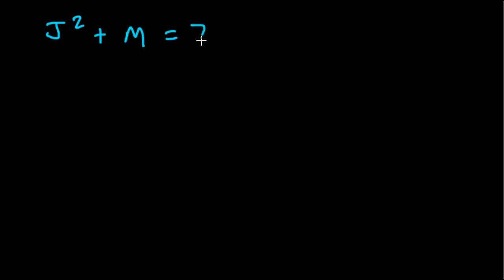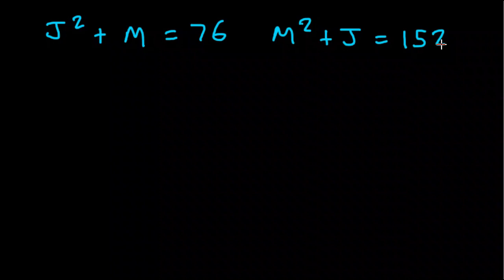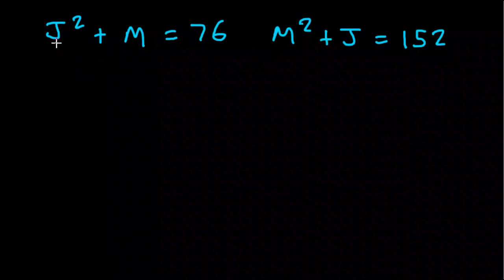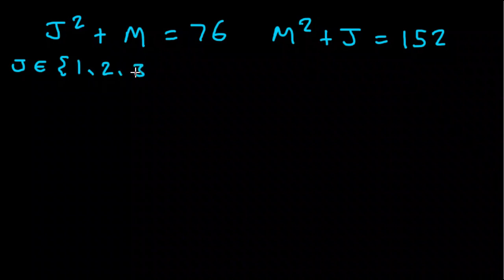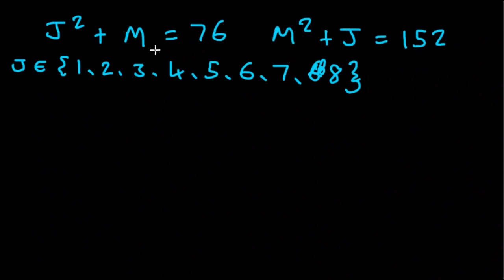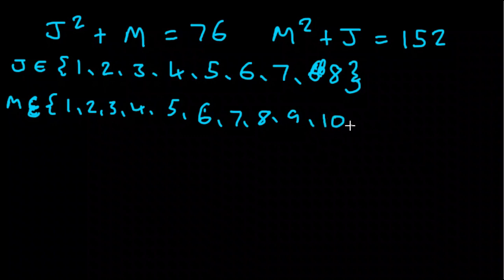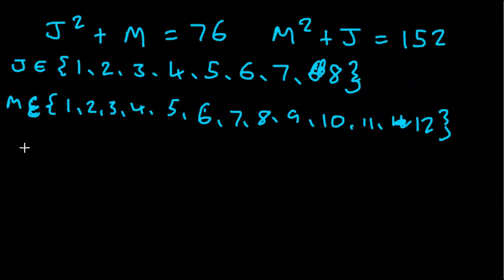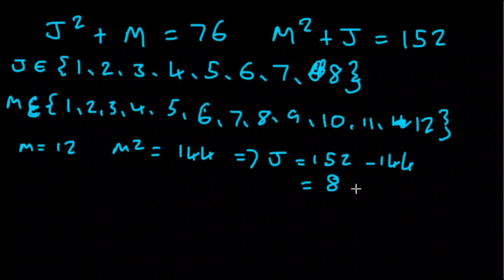Interesting age riddle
In this video we are given two sums involving the ages of two people and we try to use this information to find out the ages of the individuals.